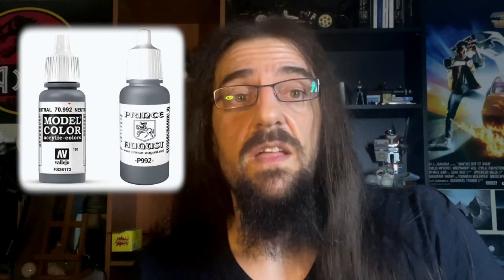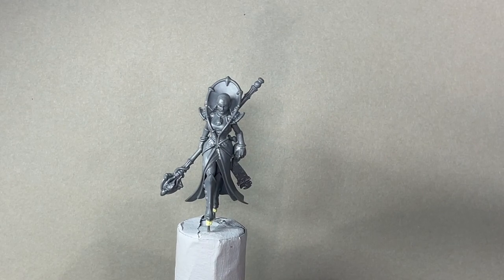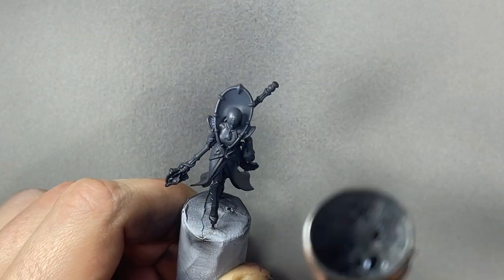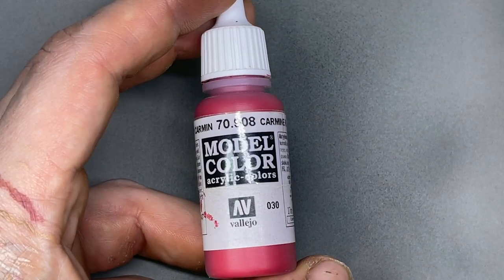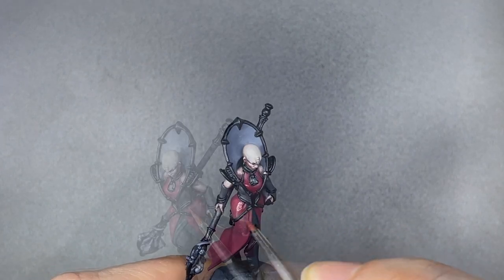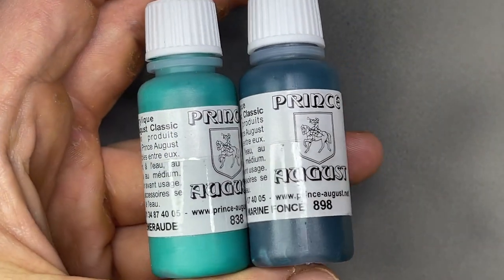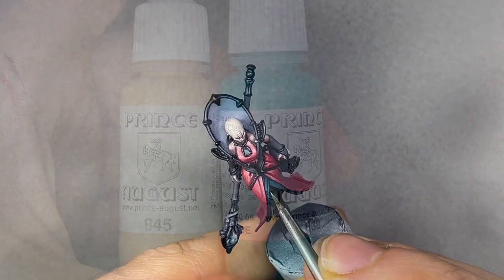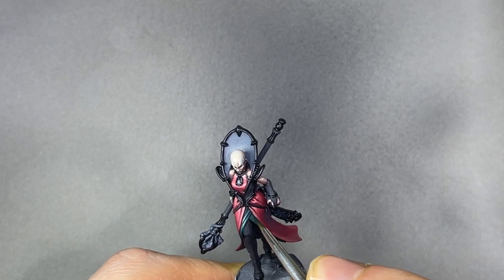PAINTING TUTORIAL: The Magus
Come paint a Magus with me! If you ever had any trouble painting flesh, gold or fabric, maybe you'll find some answers in this video.

And yep, there's a lil' oopsie at 11:56 it should be " green fabric" of course, not "red fabric"

Timestamps:
0:00 Intro
2:12 Primer
2:44 Base Coats
5:16 Skin tone
8:28 Teeth
8:38 Eyes
9:16 Red Fabric
11:56 Green Fabric
14:52 Cold Black Boots
17:07 Steel Collar
19:04 Gold NMM
23:37 Presentation Base
23:42 Skin Tone Adjustments
24:01 Glazing Gold
24:34 More Highlights on Gold
24:57 Glazing Shadows Gold & Boots
25:23 Glazing Shadows Pants
25:39 Outro
26:57 Reveal

Colors used:

Primers (Vallejo Mecha)
 Black
Grey

Colors (Vallejo Model Colors):
Red
Tan Earth
Dark Sea Blue
Beige Red
Black
London Grey
Emerald
Basic Skin Tone
Carmine Red
Burnt Umber
Green Grey
White
Vermilion
Sunny Skin Tone
German Camouflage Black Brown
Neutral Grey
Sky Grey
Black Red
Flat Earth
English Uniform
Buff
Ice Yellow
Ivory
Light Flesh
Clear Orange